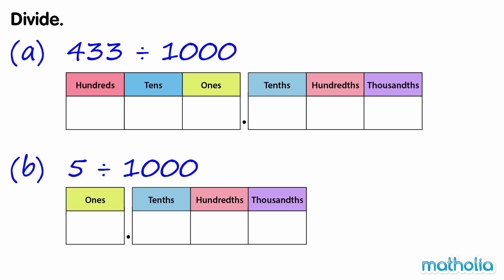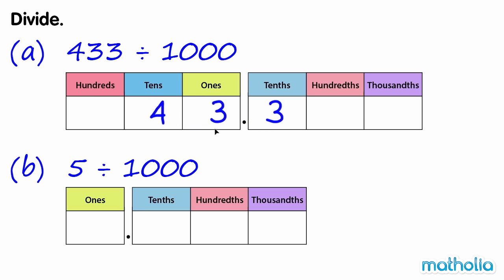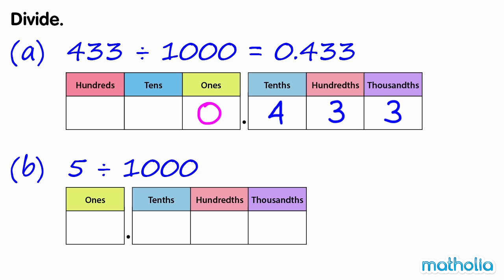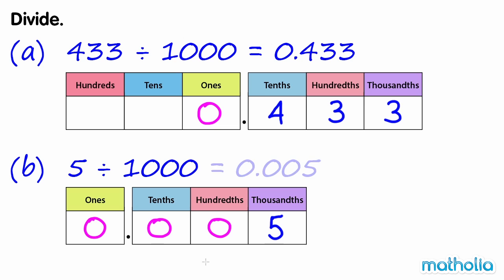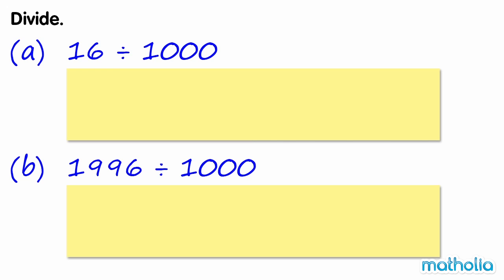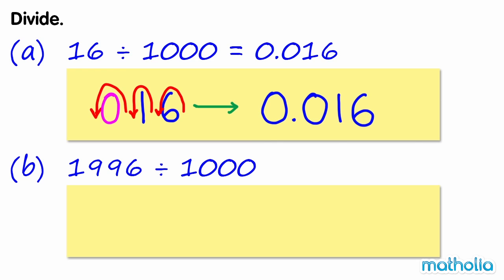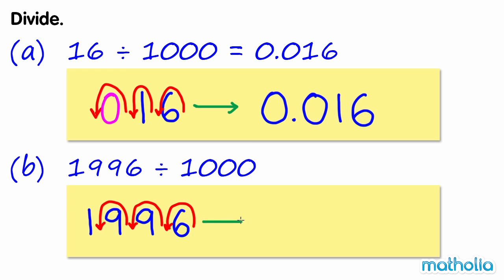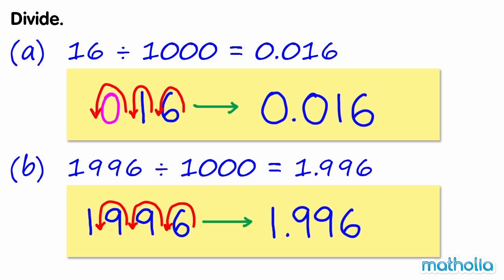Dividing Decimals by 1000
Matholia educational maths video on dividing decimals by 1000.

Learning Targets:
Students will understand the concepts of how to divide with decimals.
Students will know how to divide with decimals.